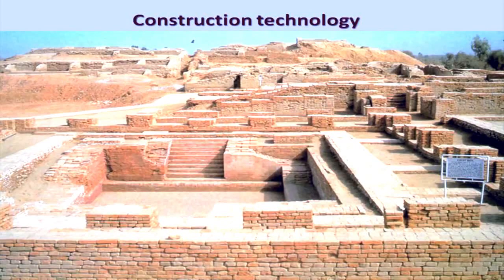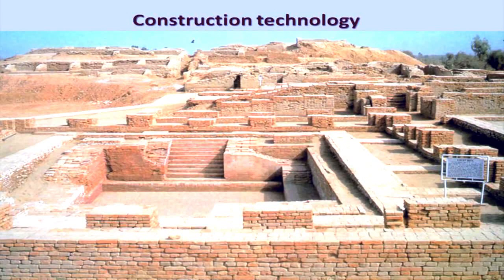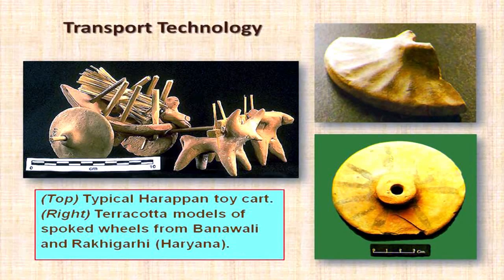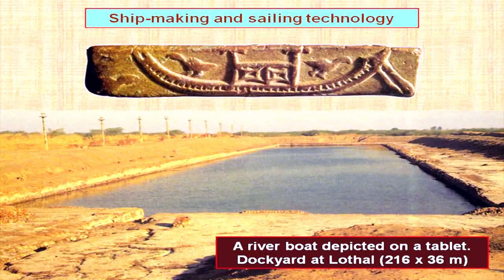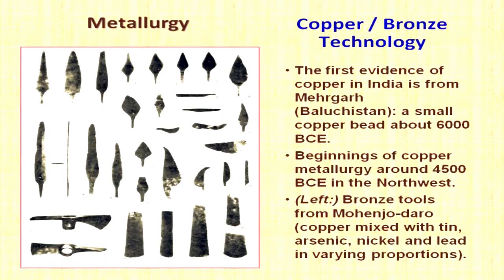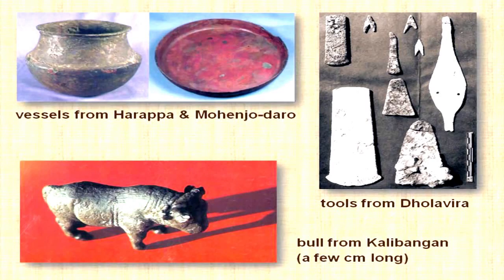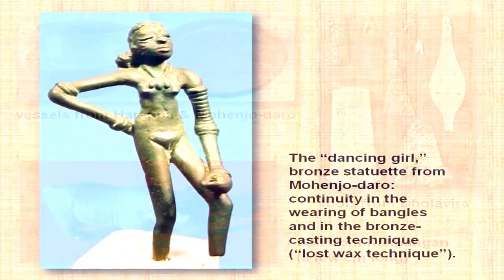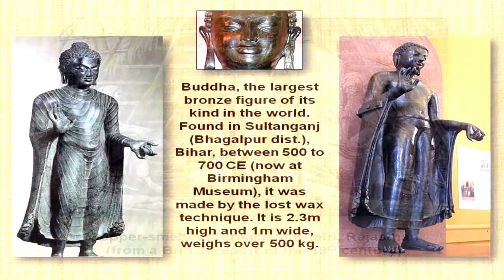Michel Danino on Ancient Indian Construction Technology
Infrastructure for housing was built with masonry techniques that provided superior bonds giving structural integrity still considered good. Transport technology for land and water based travel was also developed where in many cases a manufacturing hub such as shipyard was built. Copper and bronze was used for casting statues as well as manufacturing vessels and tools, methods which are still used today.